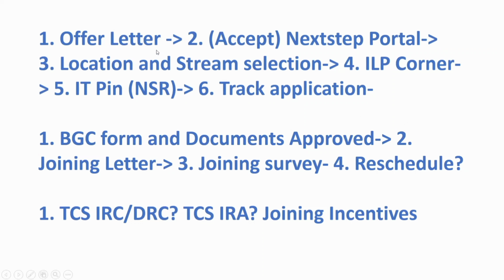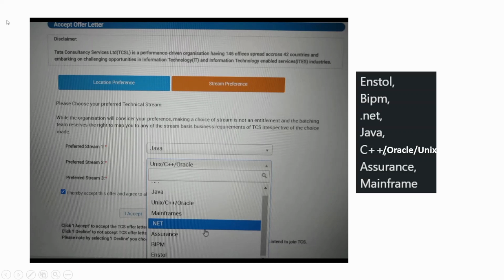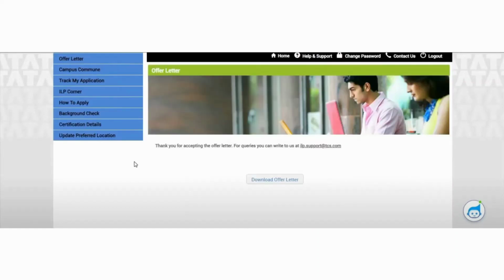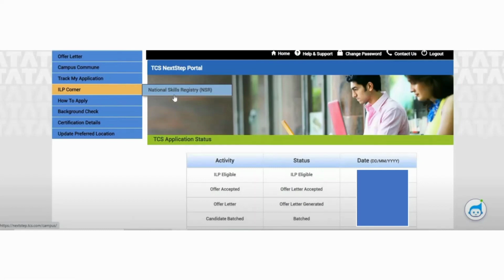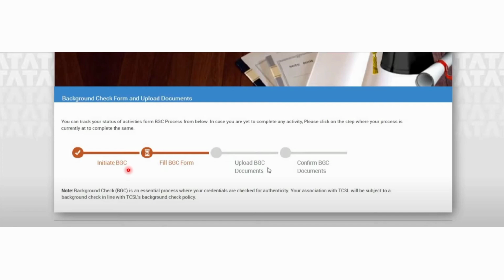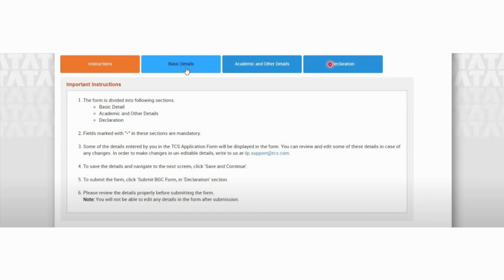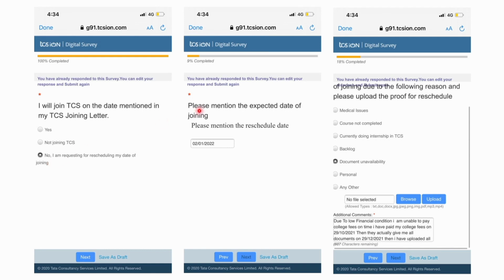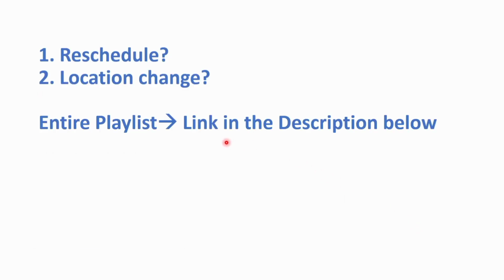TCS Joining Full Process Explained | OL- JL Stream Location NSR Background check ILP status IRA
TCS Offer Letter Acceptance to TCS Joining letter acceptance Full Process Explained in One Video | Offer Letter- Next step Portal- Location and Stream selection- ILP Corner- IT Pin (NSR)- Track application-
BGC form and Documents Approved- Joining Letter- Joining survey- Reschedule? TCS IRC/DRC? TCS IRA?
| Tcs offer letter to project allocation | ILP Corner | TCS joining letter | TCS xplore courses 2022- Full Information all Doubts discussion

I have received my joining letter and want to reschedule my joining date due to the following reasons:
1. Internship not completed
2. Project/Seminar/Exams are pending
3. I am not well/ In hospital/Getting Married, etc.

I have received an Update email from TCS- from XP onboarding
What is survey link? What is first connect?
I want to reschedule? How to do it? what would be new date?
I have not uploaded the documents? What to do now?
My documents are not verified? How to get approved?

I got different location than the 3 that I filled? Pune/Chennai/Kolkata/Mumbai/Hyderabad -I want to change my location?
WFH extended?

1. I gave Interview 1 month ago- when will be results declared Results? I gave (TR and HR) Interview- 1 week/2 week/1 month ago.
2. Did not get any selection email? What should I do 13, 15, 17, 22, 29, 30, December
3. My documents got rejected? how to Reschedule?
4. Should I fill the survey form using link?
5. When will the new joining date be?
6. Joining confirmation survey?
7. Will I have to make new documents after rescheduling?

How many attempts?
What if I fail? Proctored- Yes or No?
What is PRA? How many attempts?
What is IRC/DRC? Mandatory?
Incentives IRA and PRA
IRA PRA Syllabus

tcs nqt interview results 2022
tcs interview result
tcs nqt interview
tcs ninja interview results
tcs rescheduling survey
tcs survey link
tcs ninja interview result declared
tcs digital interview result declared
tcs interview for freshers
How to fill tcs form
How to fill tcs joining survey form link
tcs December nqt results
tcs November nqt results
tcs interview experience
tcs nqt result date
tcs ninja result declared
tcs interview date
tcs interview email
tcs hr interview
tcs survey mail 2022
tcs survey mail
tcstcs hr interview questions
tcs hr round interview
tcs interview mail
tcs hr interview for freshers
tcs interview email
tcs interview results 2022
tcs rejection mail
tcs rejection mail 2022
rejection
tcs nqt preparation